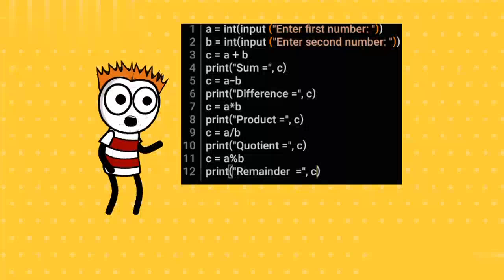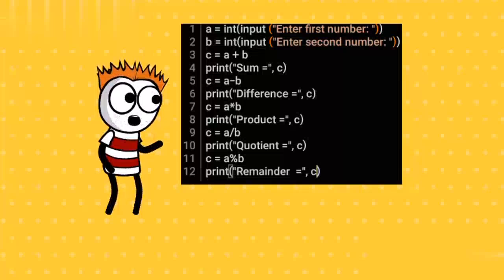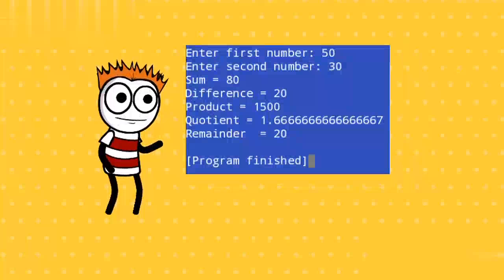#8 SIMPLE CALCULATOR AND CHARACTER INPUT IN PYTHON || Python tutorial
This video will teach you about simple calculator in python.

So bye see you soon